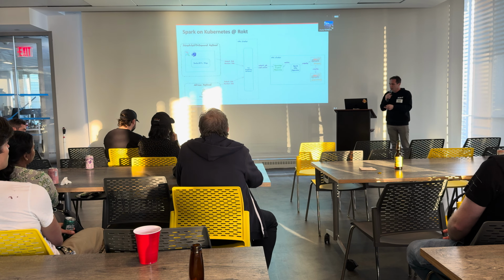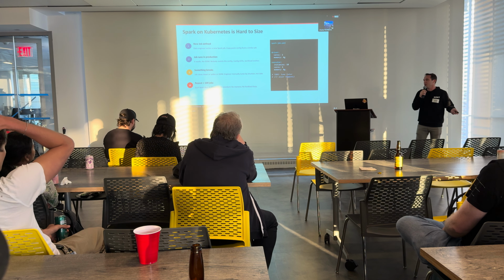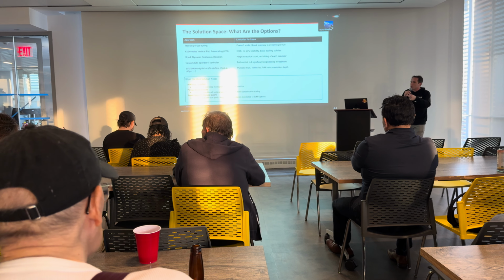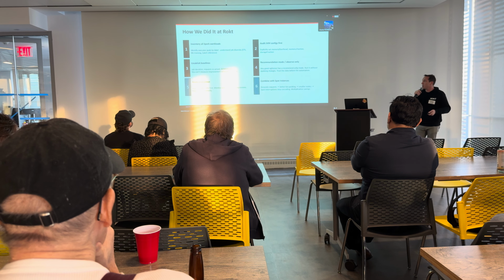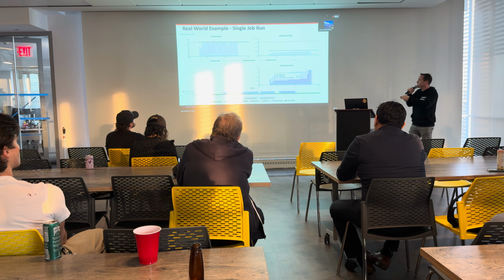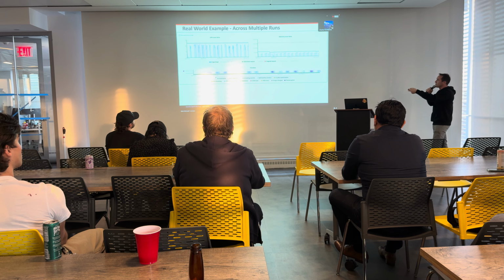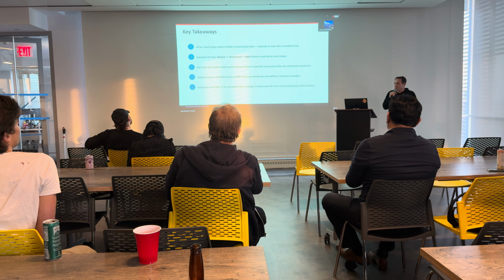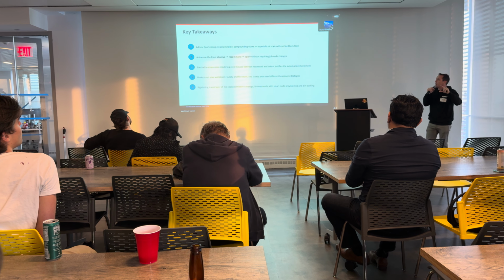​Hands-Off Rightsizing | Bruno Chauvet, Rokt | Sponsored by DataFlint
Bruno Chauvet, Rokt. "Hands-Off Rightsizing: How We Tuned Spark Resource Requests Automatically."

April 14, 2026, NYC Apache Spark meetup